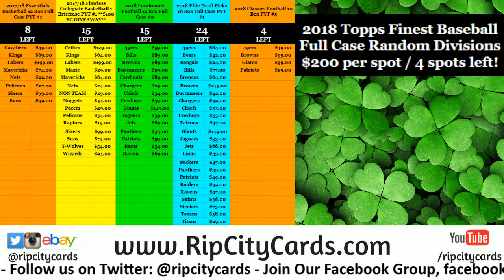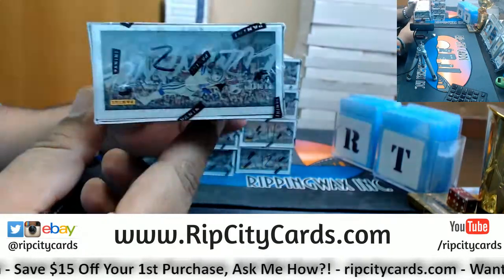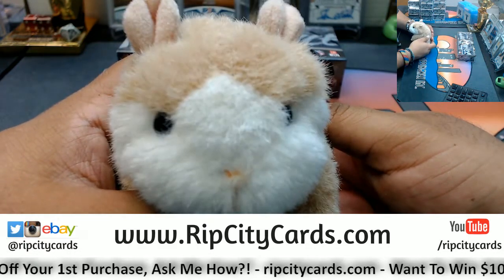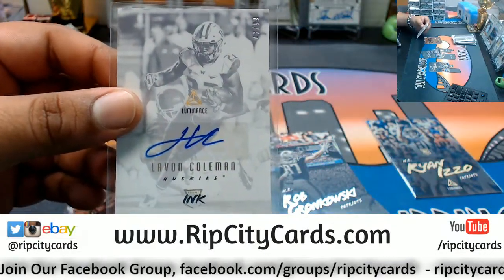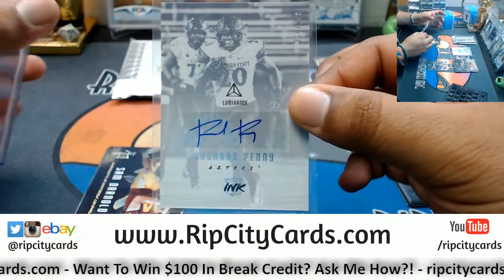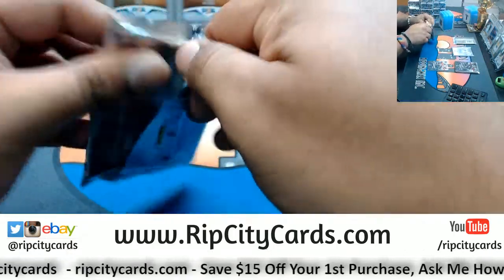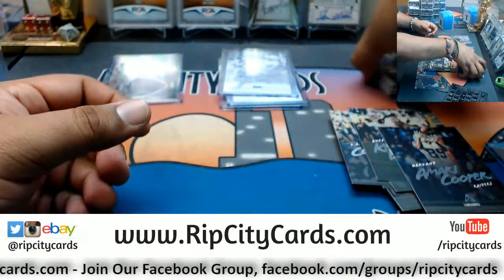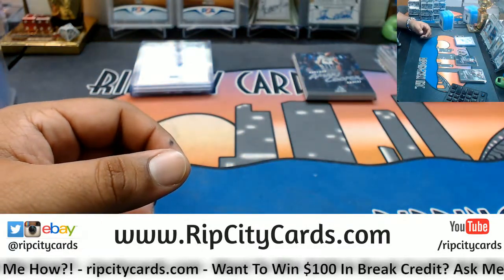2018 Luminance Football Box RR RCC 06112018